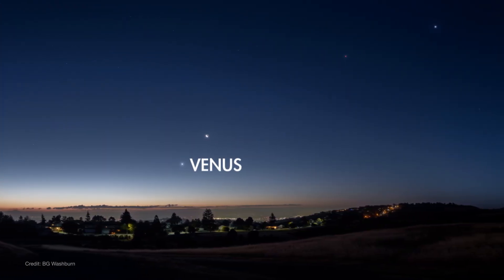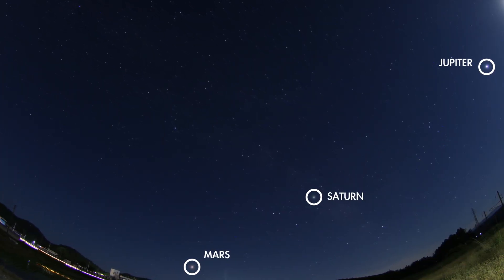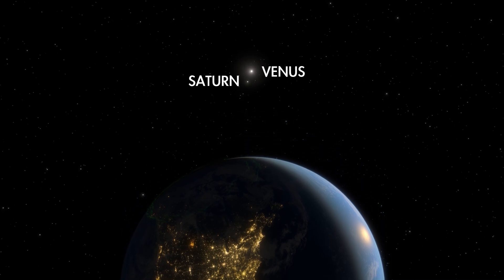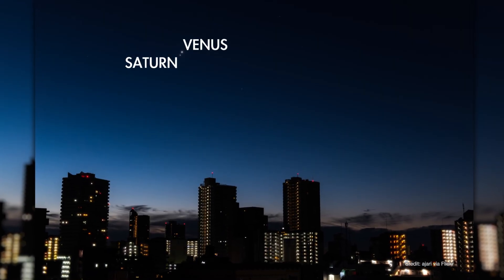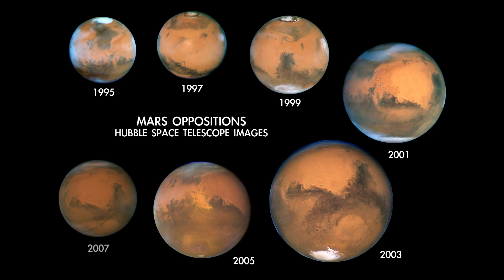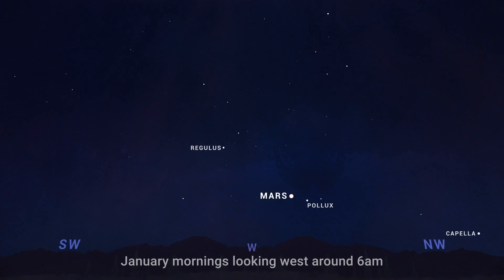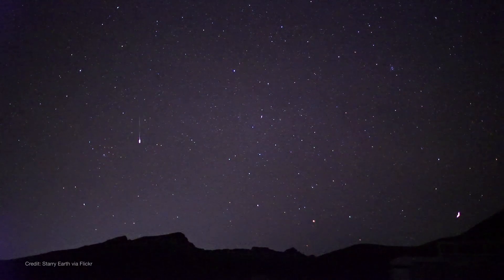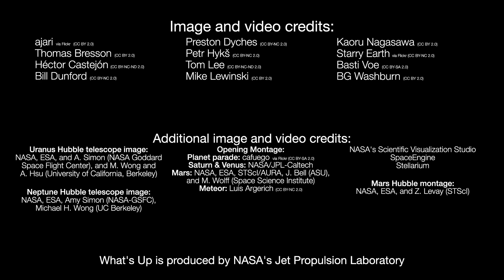NASA What's Up: Skywatching Highlights for January 2025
What are some skywatching highlights in January 2025?

This month, four bright planets greet you in the early evening. Venus and Saturn cozy up on the 17th and 18th, while Mars is at its brightest in the past two years. The Moon occults Mars for those in the U.S. and Eastern Canada on January 13. Plus, the Quadrantid meteors peak on the morning of January 3 before dawn.

0:00 Intro
0:14 Four planets at once
1:02 Venus & Saturn Get Close
1:39 Mars at Opposition
2:31 Quadrantid Meteors Peak
3:07 January Moon phases